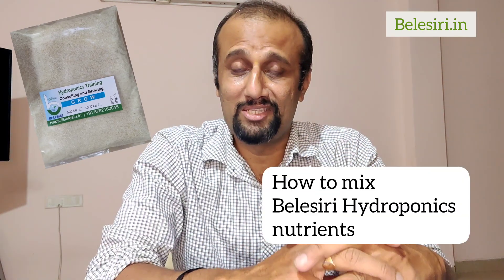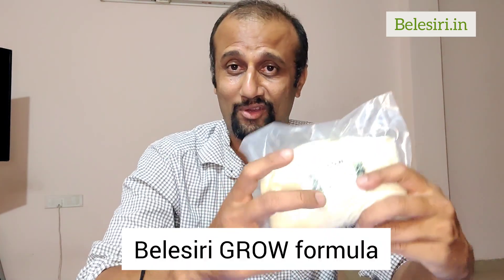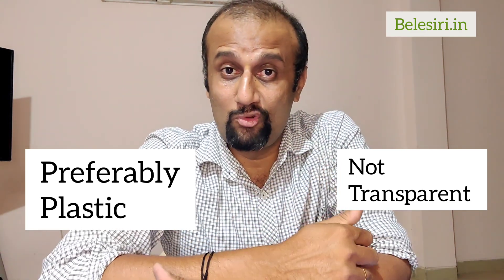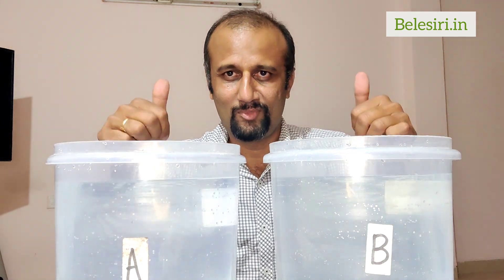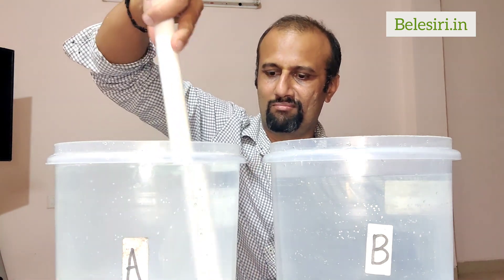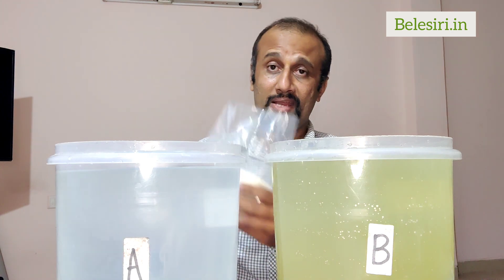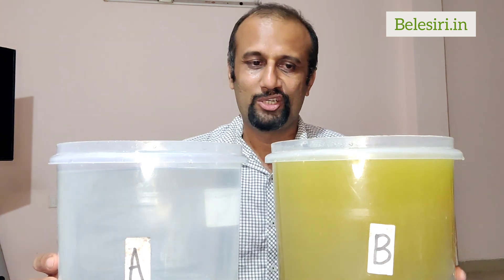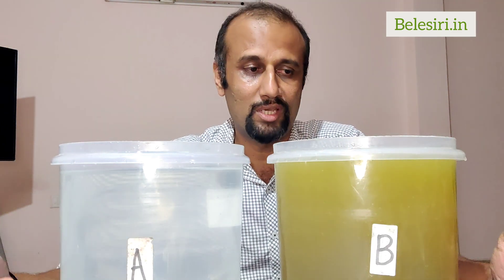How to mix water soluble Hydroponic nutrients to help your PLANTS GROW AMAZINGLY | EASY STEPS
In this video we are demonstrating how to mix Belesiri Hydroponics nutrients. These nutrients can be used to grow any kind of leafy vegetables and fruits (with a combination of Grow and Bloom formulation) with amazing results.

Our nutrients are being used by many of the growers across India to grow various plants.

About Belesiri:

We help you grow your own food. We are based out of BENGALURU, India. You can get all the guidance you need to grow anything and anywhere you want, whether using modern farming techniques or natural farming.